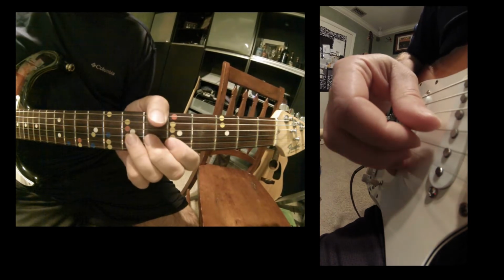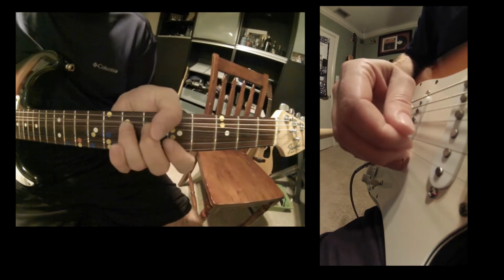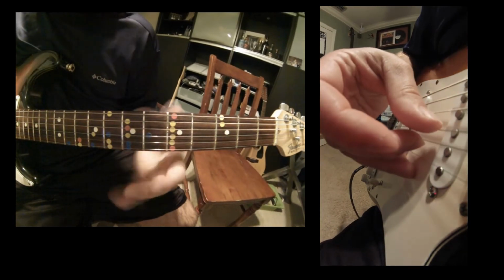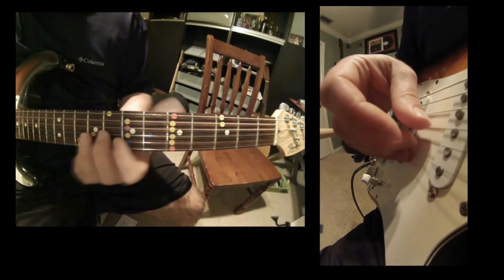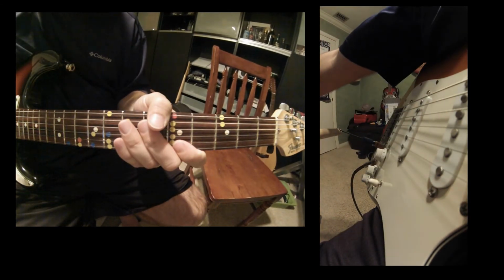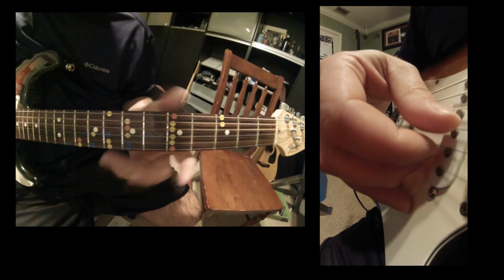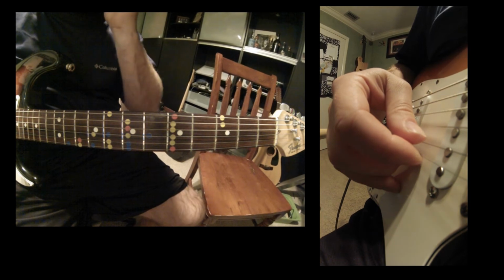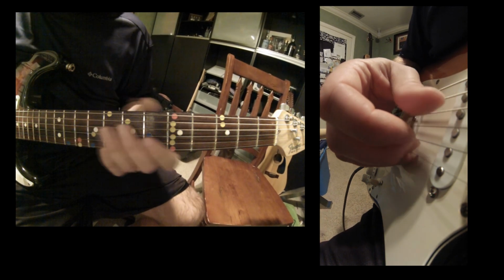Improvisational Blues Jam in A with Lesson afterwards.wmv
Almost 30 minutes of blues goodness.
0 - 4:53 is an improvised jam in the key of A
4:54 to the end is a break down of how I played certain licks and some tips on playing the blues, like bends, vibrato, etc.
Hope you enjoy and find useful.

The backtrack is an old loop I put together played through a Digitech GNX4 and Fender Cyber Deluxe amp.  Fender Strat with Kinman Woodstock Deluxe pickups.